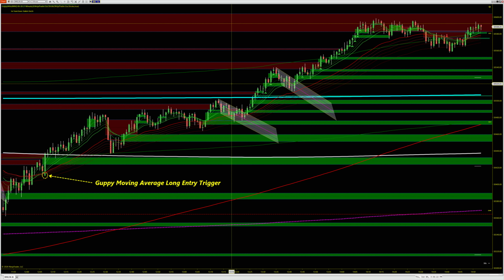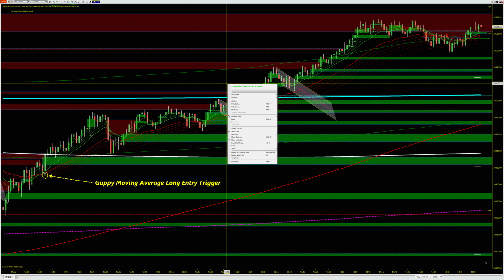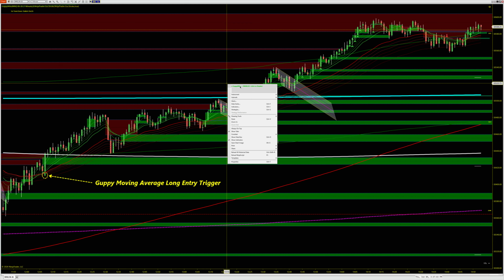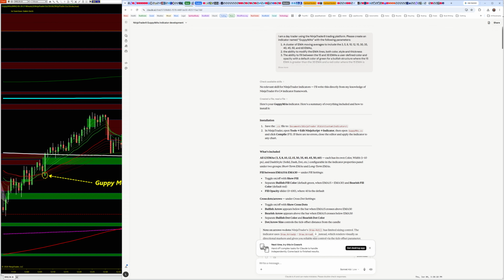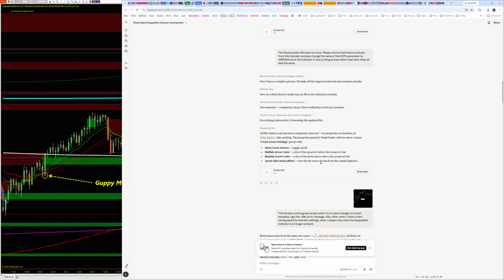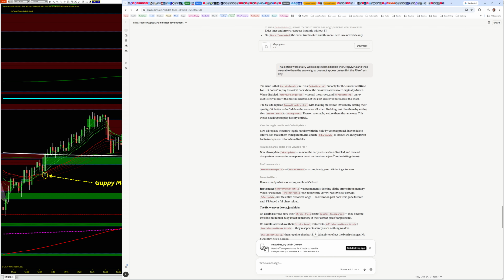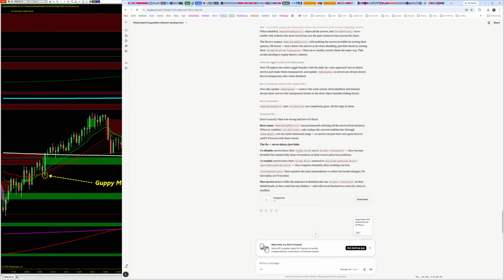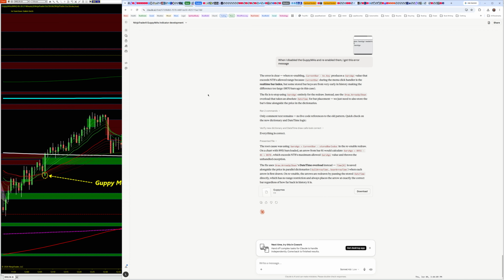AI Tip: Creating Indicator Context Sensitive Enable Button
I use Claude exclusively to create my indicators. AI has been a game changer for my trading because now I can translate my 22 years of watching price action into indicators without having a middle man (the coder) get in the way of my implementation. In this video I demonstrate how I put a context sensitive enable button for one of my indicators.